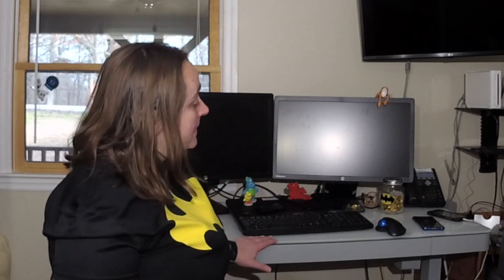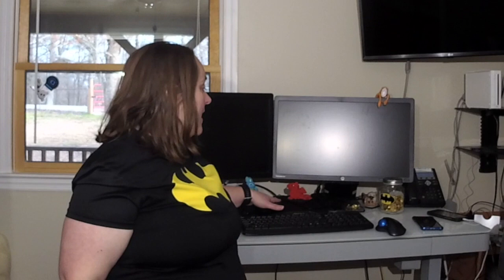G33k Workouts: Standing desk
Finding time to work out when you're a G33k is hard. There's games to play, movies to watch, YouTube, and so many other things. Today we discuss 1 way to add some physical activities into our daily grind, using a Standing Desk.

Check with your Doctor before starting any physical activities, especially if its been a while.